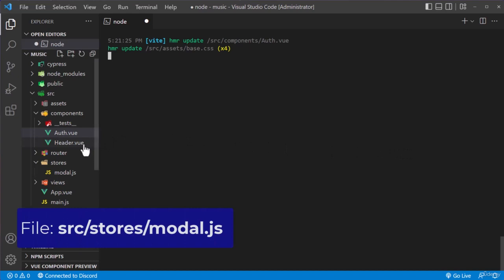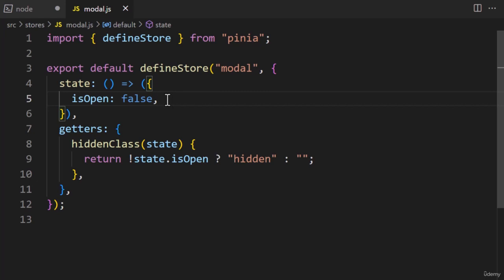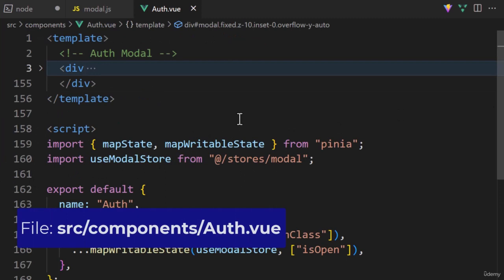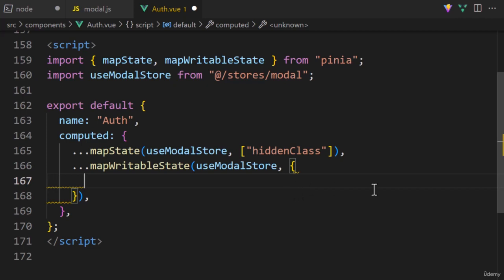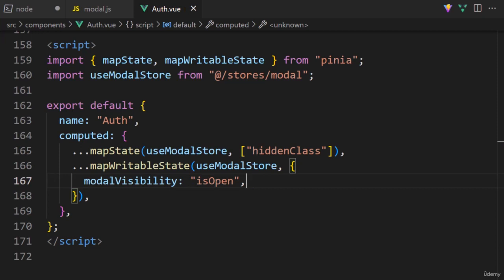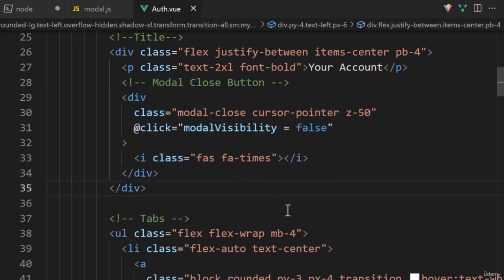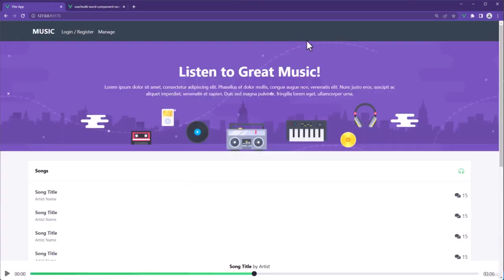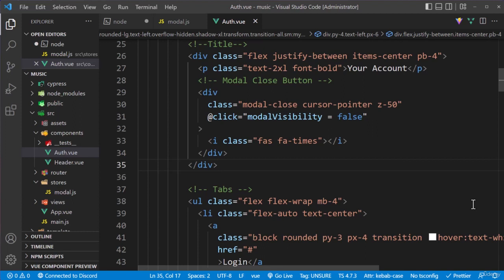019 Aliases (09 - Master Project Introduction to Pinia)